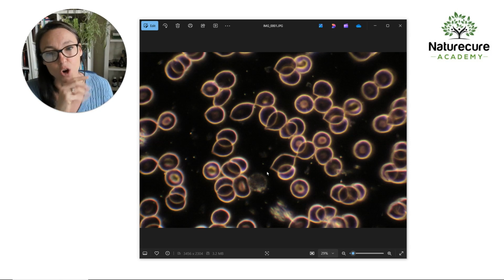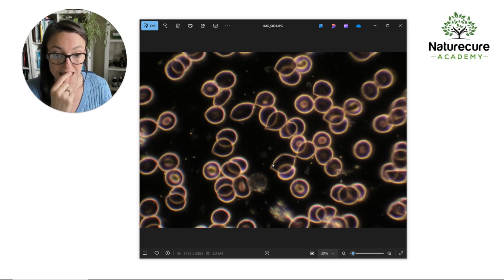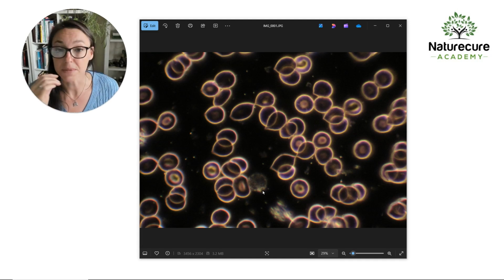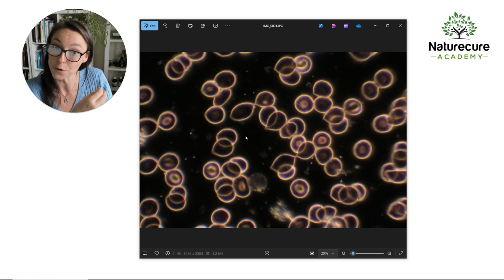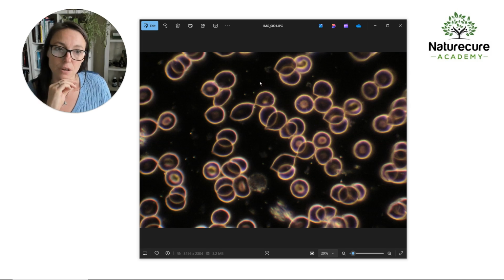Do your clients have 'Leaky Gut'? Blood analysis holds the answers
In this video Shirah Mustardé, the Naturecure Academy Live & Dry Blood Analysis Course Director, explains how gut membrane permeability is indicated during an analysis.